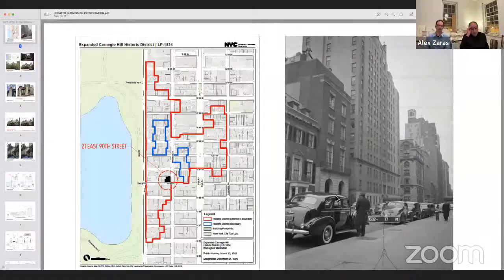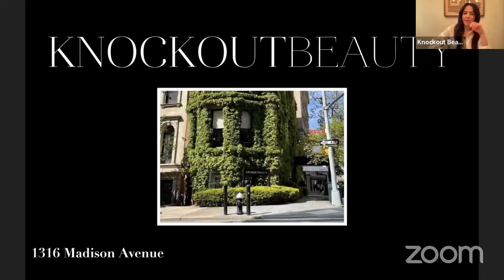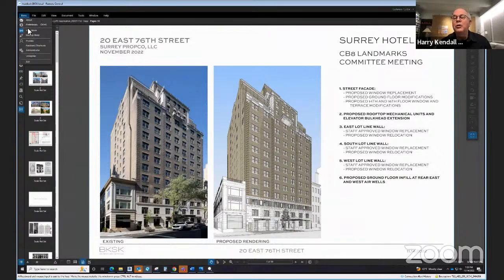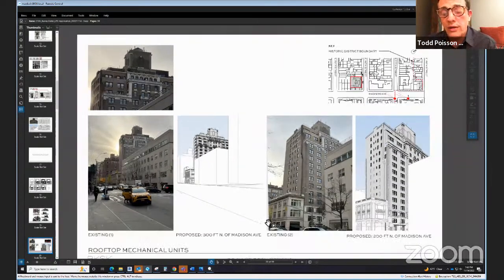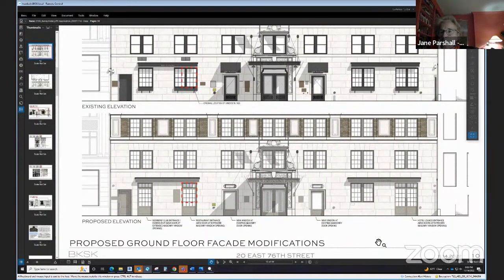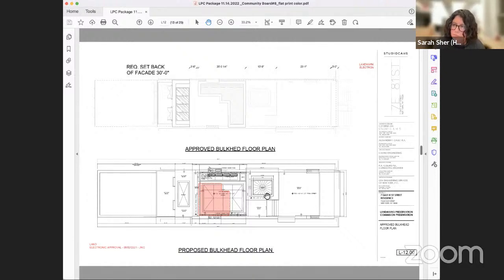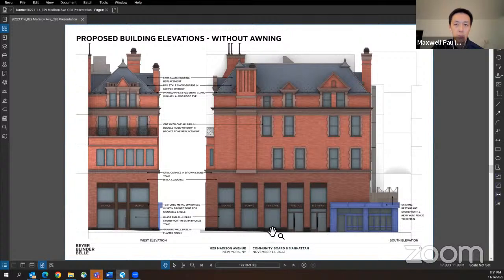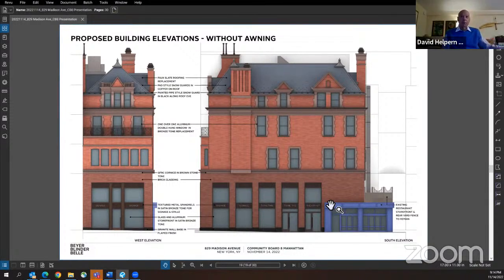November 2022 CB8M Landmarks Committee Meeting